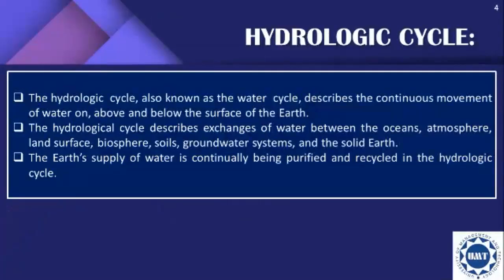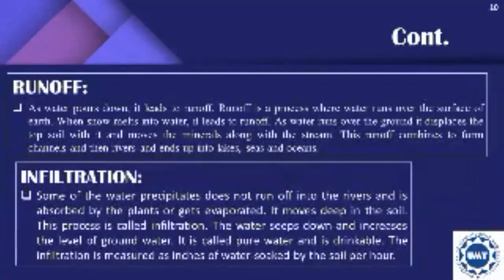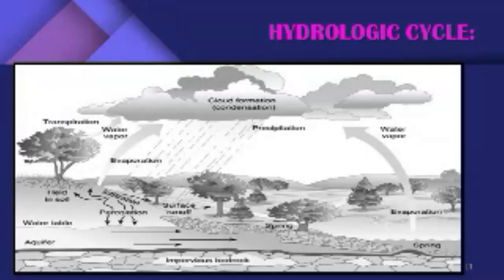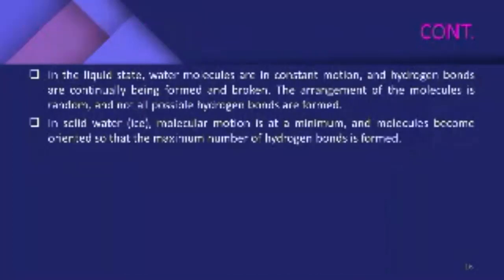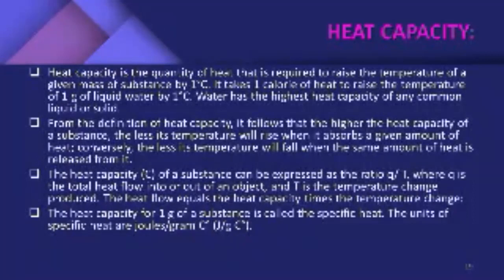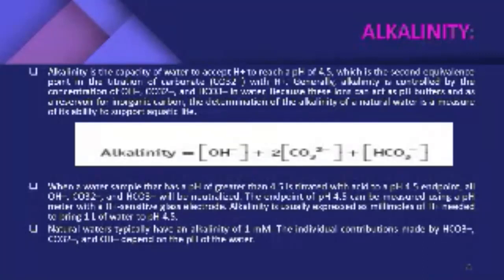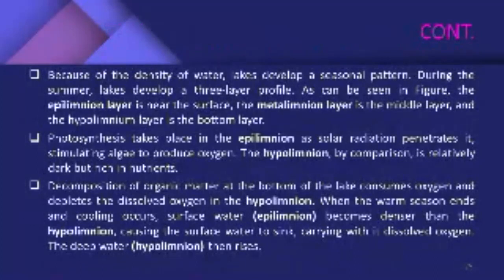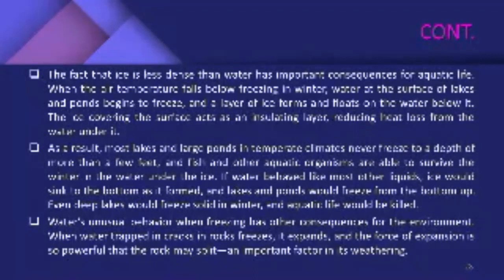HYDROLOGIC CYCLE | UNIQUE PROPERTIES OF WATER | ECOLOGY | ENVIRONMENTAL CHEMISTRY | DR HAMMAD MAJEED